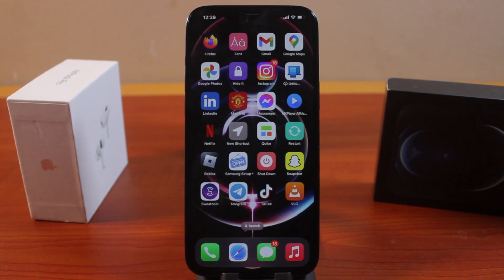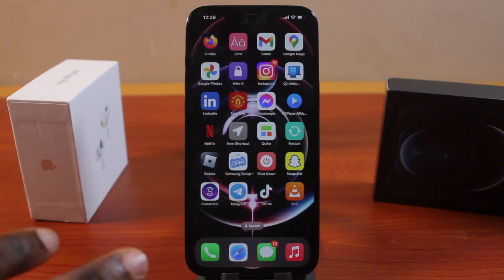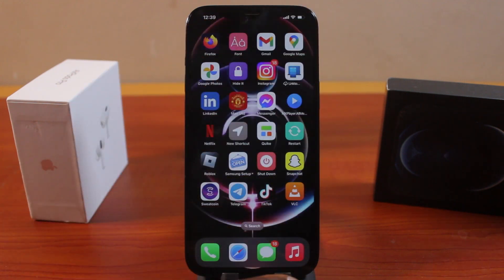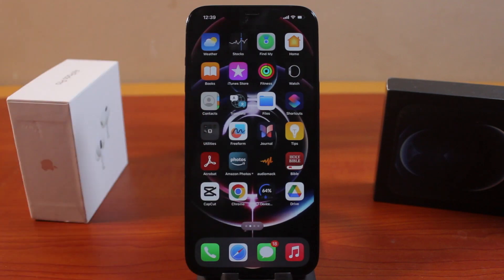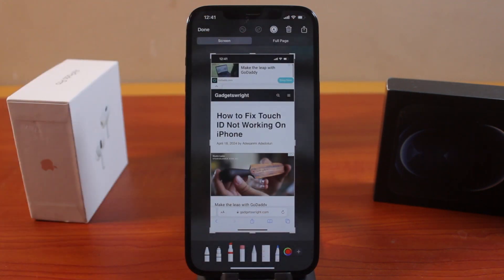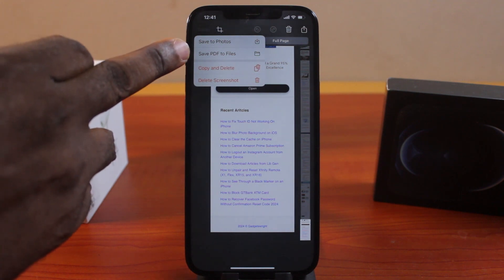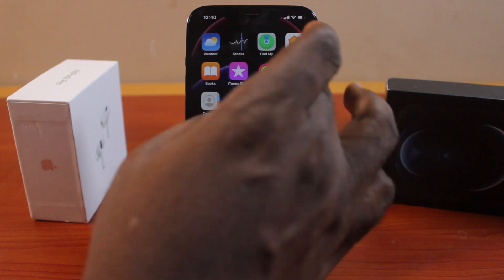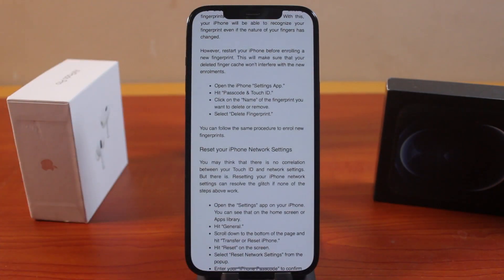How to Take Screenshots on iPhone 12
In this video, I will share with you how to take screenshots on iPhone 12, iPhone 12 Pro and iPhone 12 Promax. You will be able to take a single page screenshot and full scrolling screenshots on your iPhone 12.